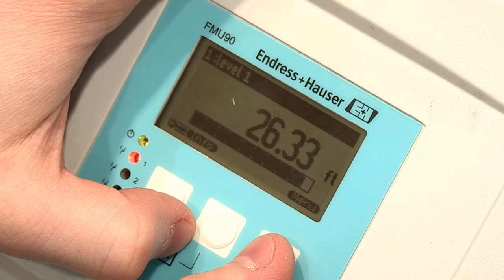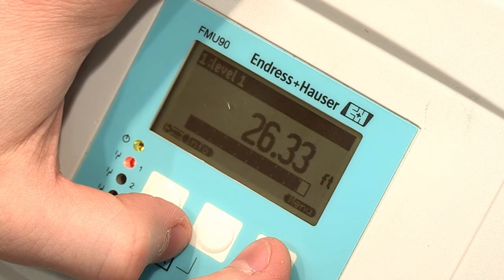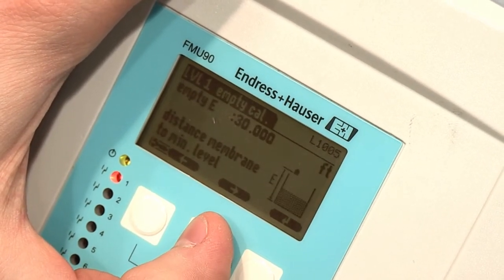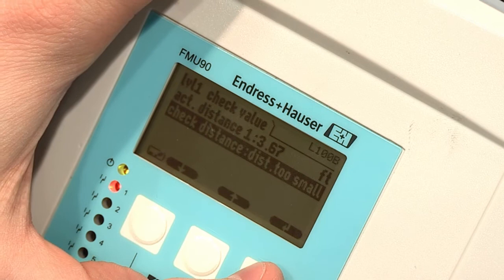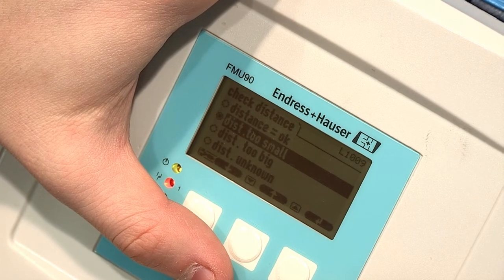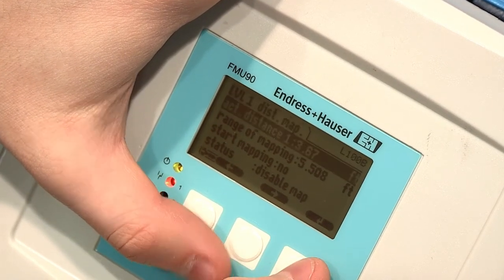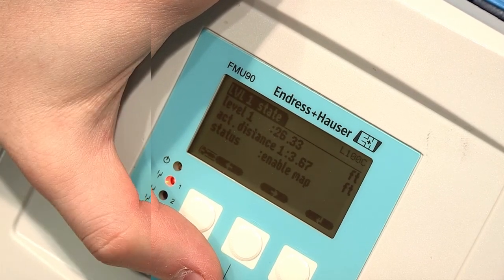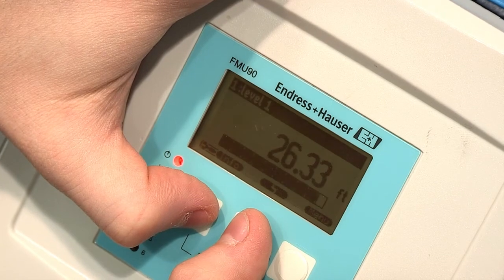Prosonic S FMU90 – Mapping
Mapping on a Prosonic S FMU90.